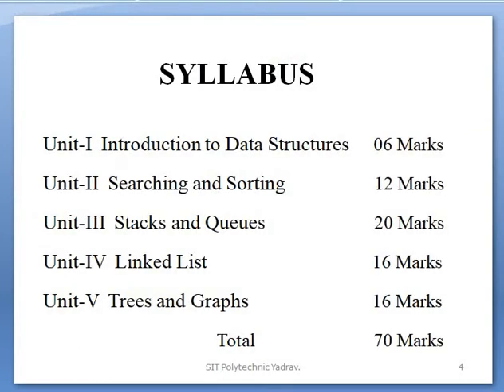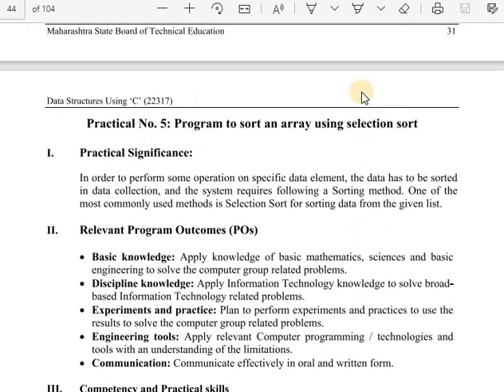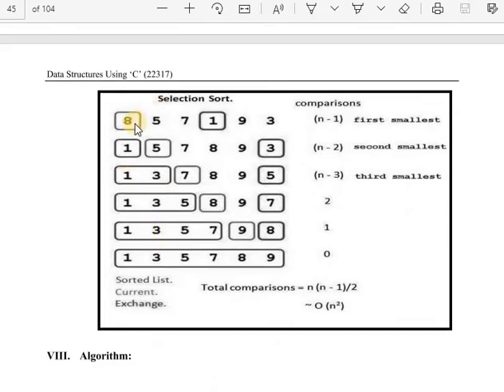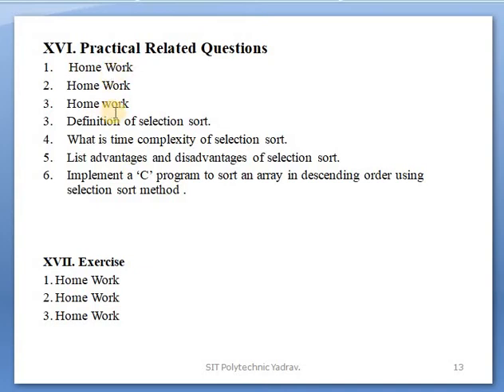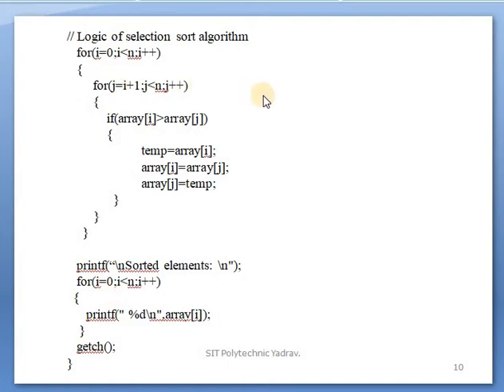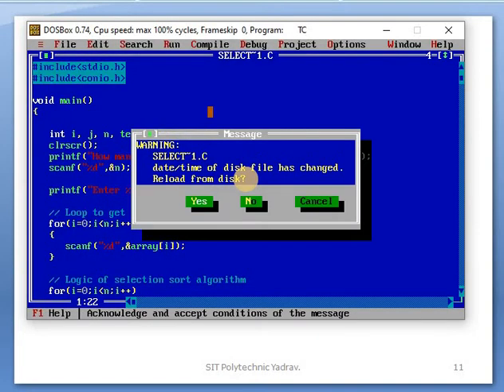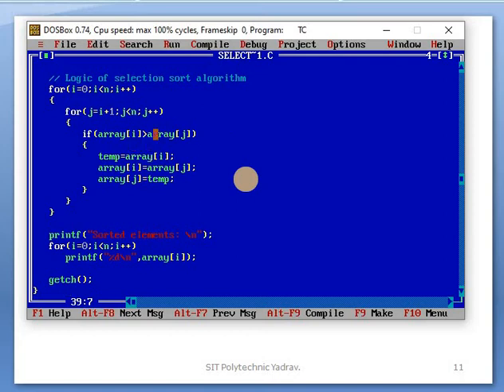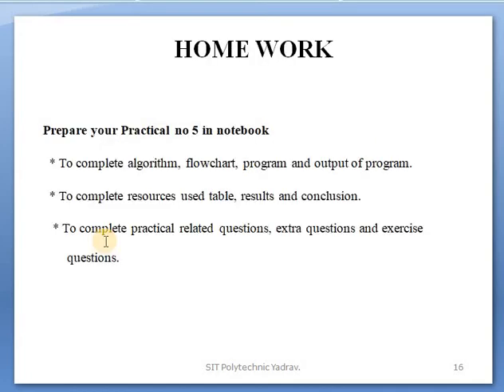Data Structure Using 'C' (Practical no 5)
Practical No. 5 Program to sort an array using Selection sort